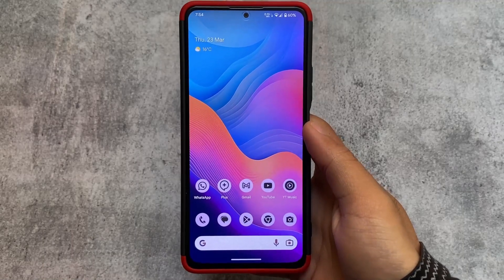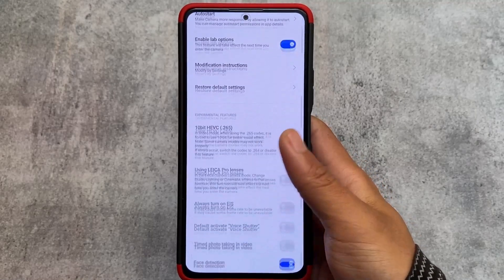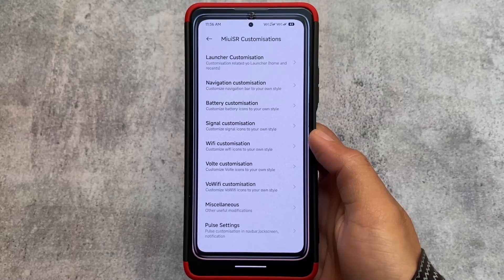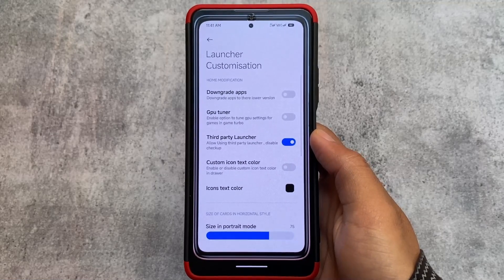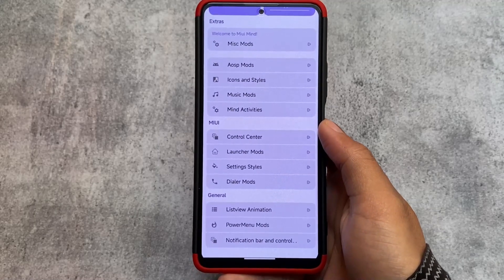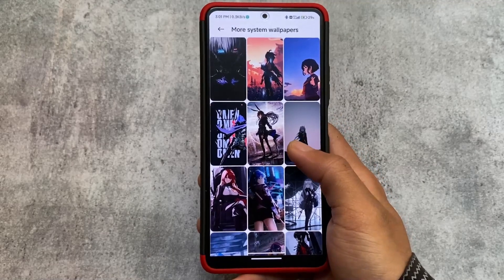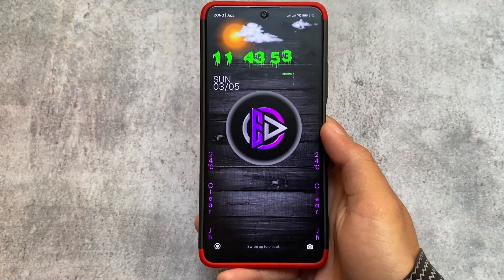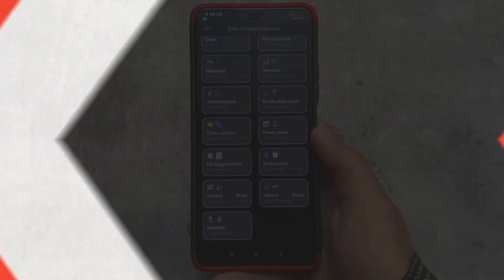These 5 MIUI MODDED ROMS are Great? Most CUSTOMIZATION?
Hey guys, What's Up? Everything is good I Hope. In this video, I'm gonna show you the " These 5 MIUI MODDED ROMS are Great? Most CUSTOMIZATION? ". Make Sure to watch this video till the end to understand everything.

⚡️ Ask in the comment box

Chapters:
0:00 Intro
0:15 MIUI VN
1:03 MIUI SR
2:10 MIUI Mind
3:13 AbhiX ROG
4:01 MIUI Elite